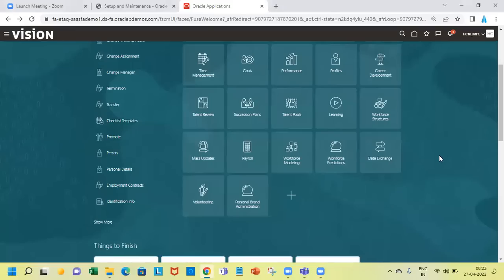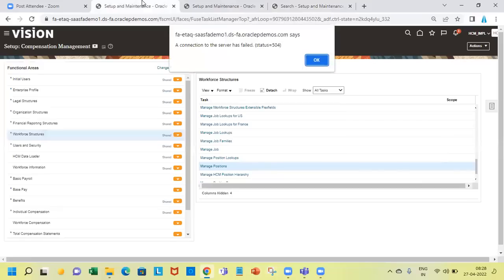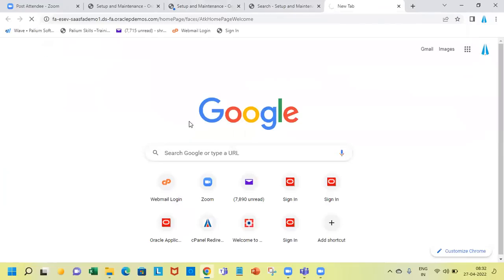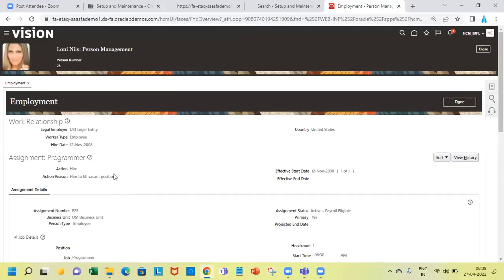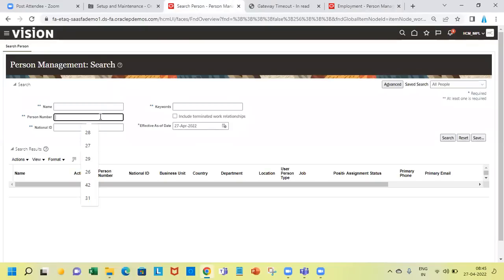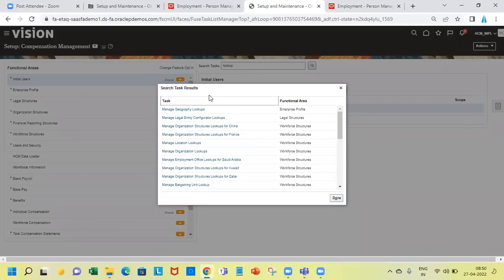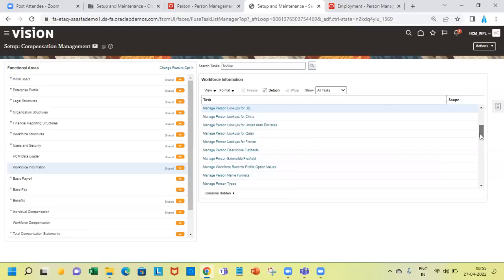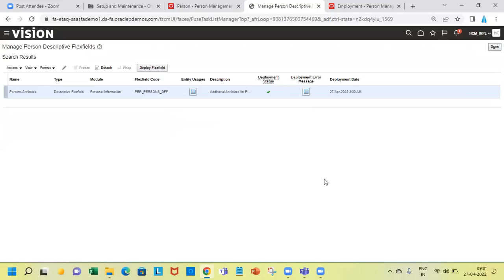Position Yourself Before It's Too Late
Learn how to create a position that showcases your skills and experience, and discover the steps to take in order to establish yourself in your desired field. Creating a position can be a challenging task, but with the right mindset and strategy, you can increase your chances of success. In this video, we will explore the concept of creating a position and provide you with valuable insights and tips to help you achieve your goals. Whether you're looking to advance in your current career or transition into a new one, this video will provide you with the knowledge and inspiration you need to create a position that aligns with your passions and aspirations.